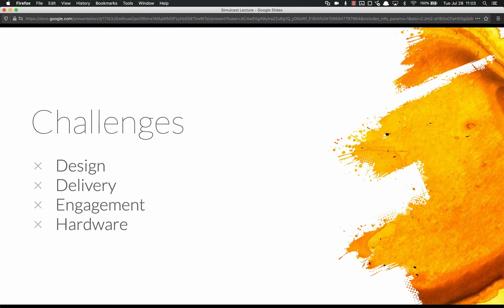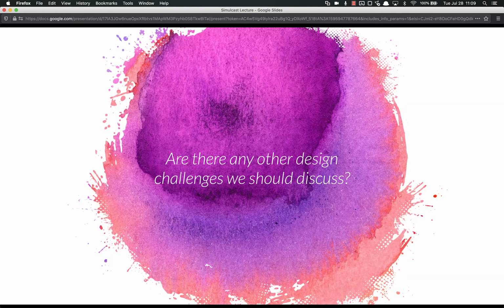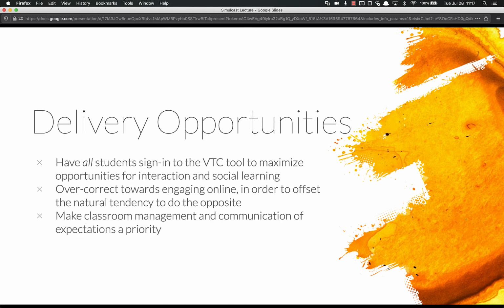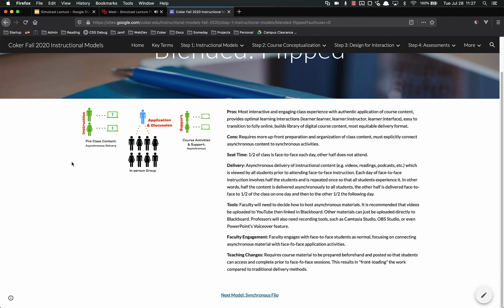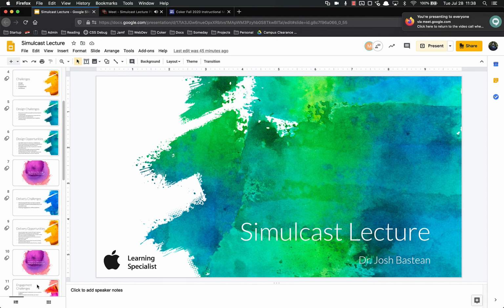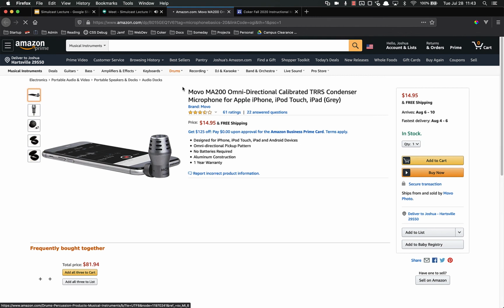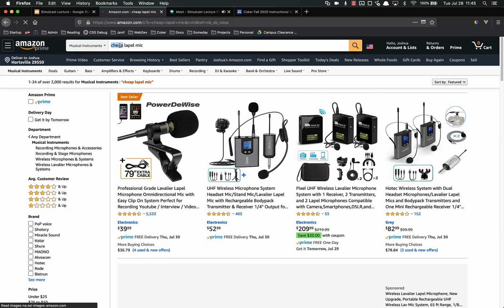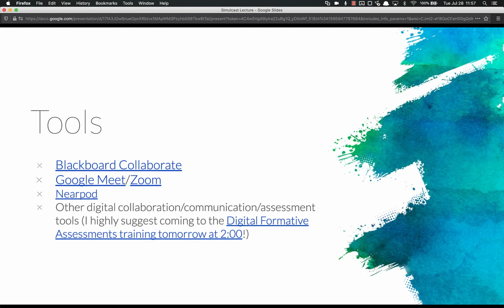Coker PD 2020 - Simulcast Lecture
Professional development session delivered July 28, 2020 to Coker University professors on the blended learning model of Simulcast Lecturing.